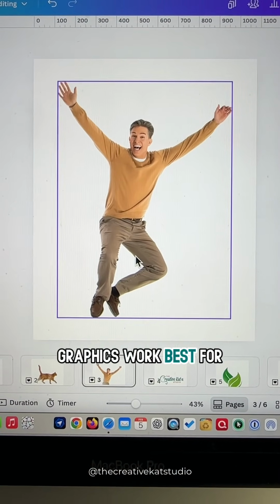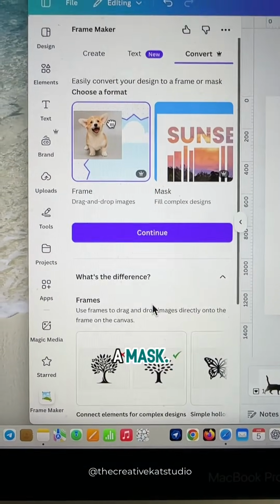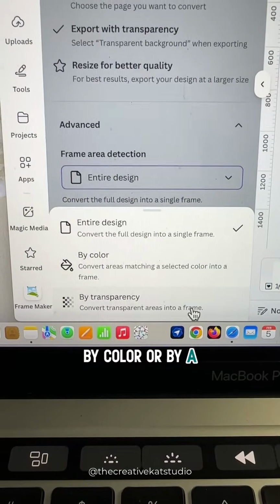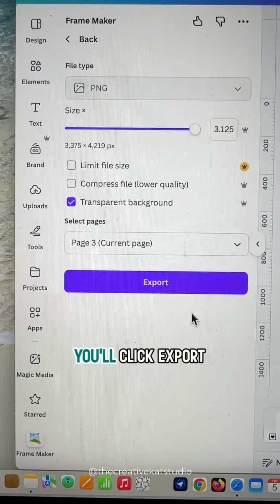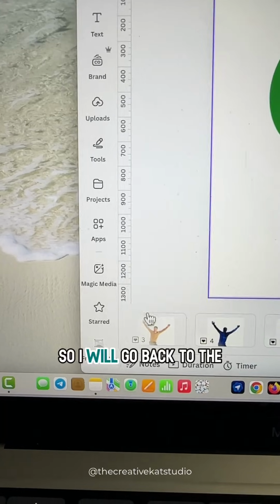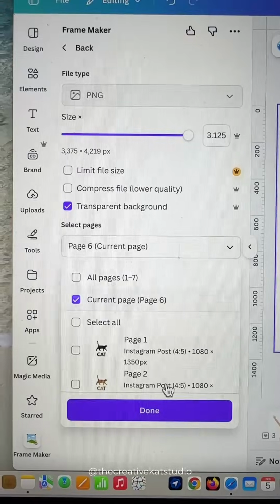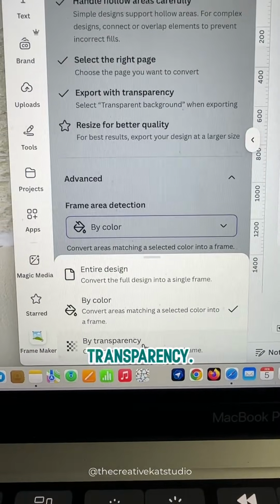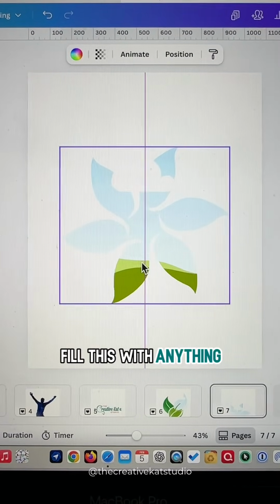A new way to create custom frames inside Canva!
Things you didn’t know you could make with Canva, part 85. A new way to create custom frames inside Canva.

I thought I’d seen just about every way to create custom frames in Canva… and then this happened.

I’ve shared a few different frame methods over the years, and they all work, but this one feels different. It’s faster, more flexible, and honestly just more fun to use. The fact that you can turn almost any image into a custom frame without leaving Canva is a total game changer!

👉🏻Tell me... what do you think of this new method??